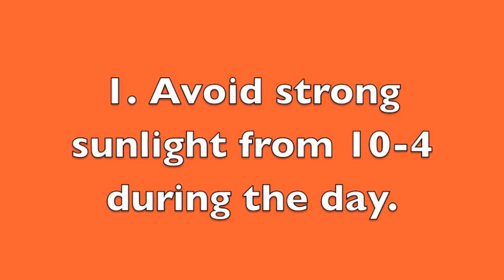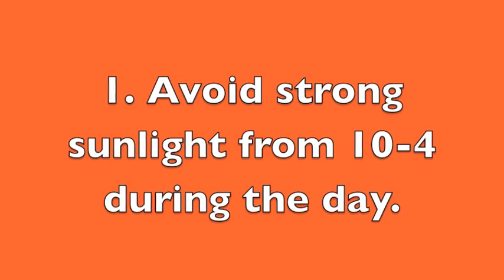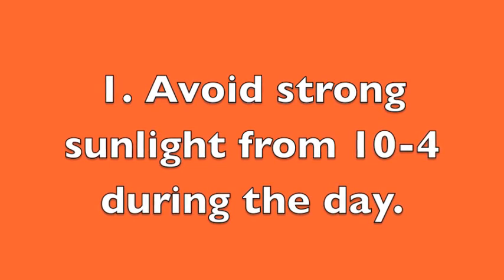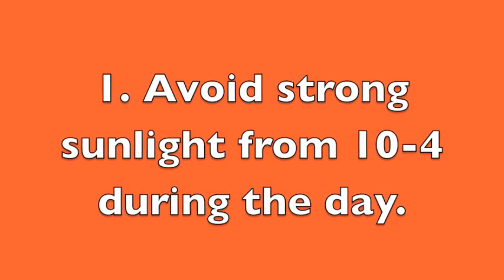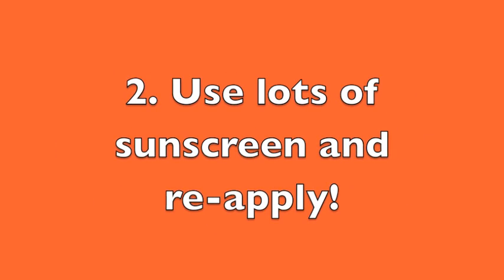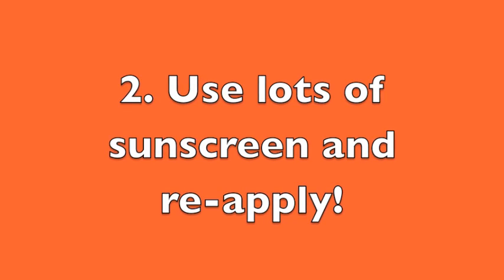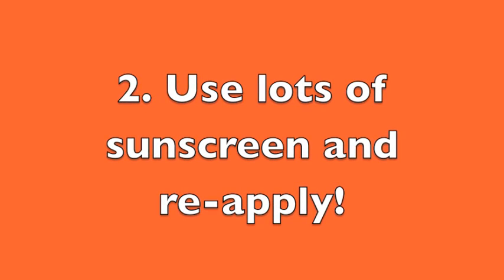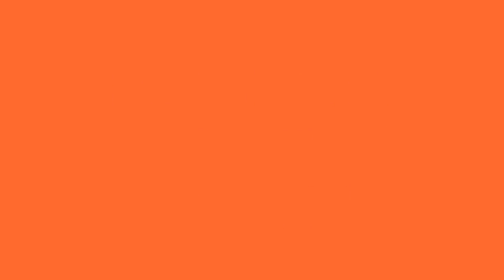"Living with Lupus" - How To Have a Sun Smart Summer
Kimberly, the SLE Lupus Foundation Communications Intern for the summer of 2013, shares some suggestions for managing lupus and the sun. If you would like more detailed or specific information about this or any other topic, please feel free to visit our If you have questions regarding your particular experience with lupus, please call to speak with our licensed Social Worker Jessica at .